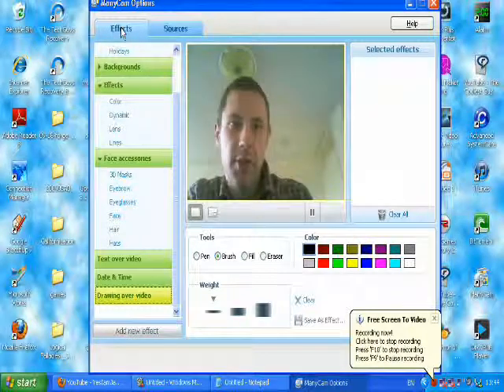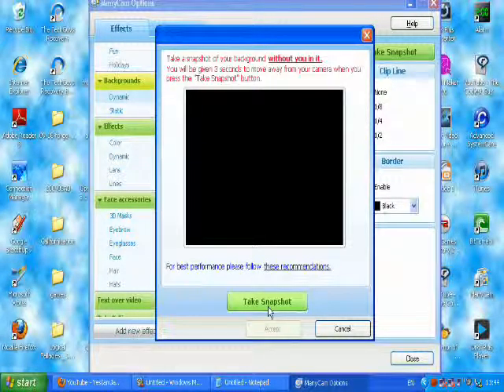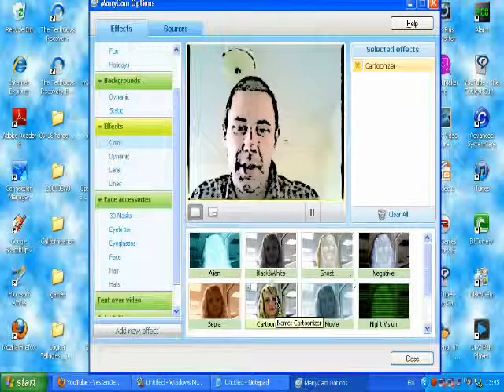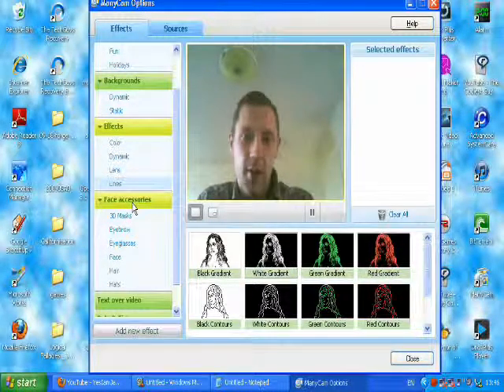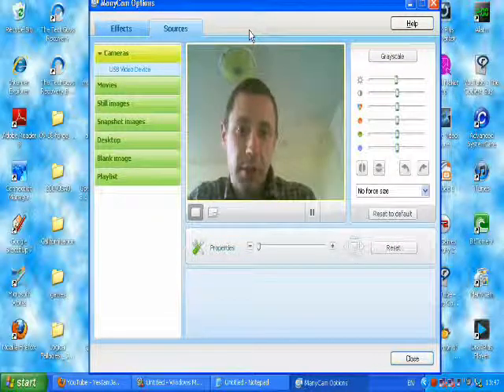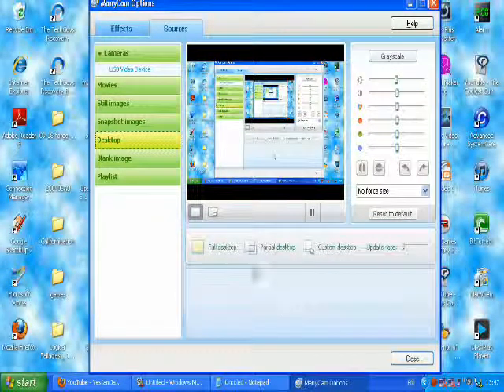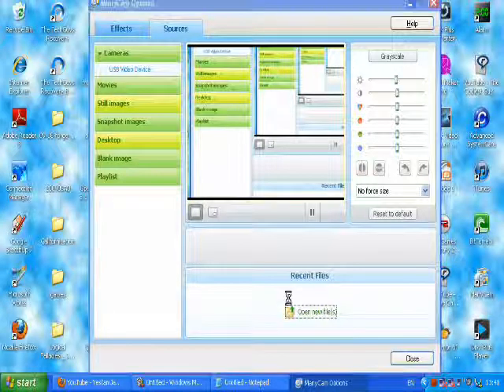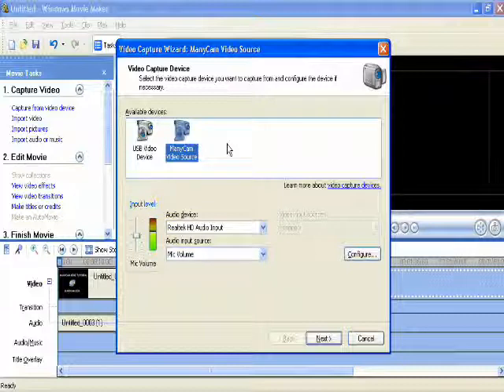Manycam mini tutorial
Reminder... 50 sub Q&A fast approaching! send questions to my inbox.

To download manycam go to:
Manycam.com

If you want me to record the screen recording program recording the screen recording program, then that's just silly!